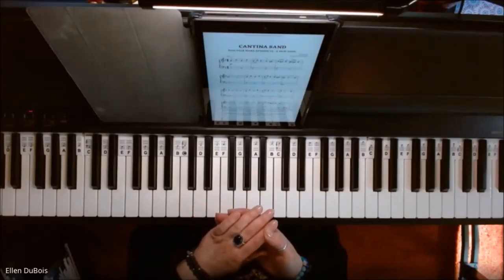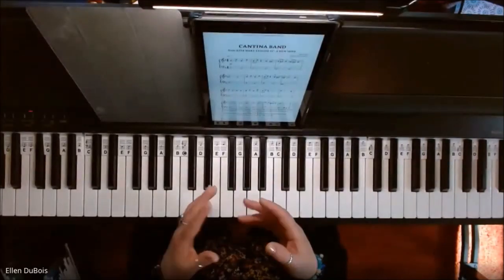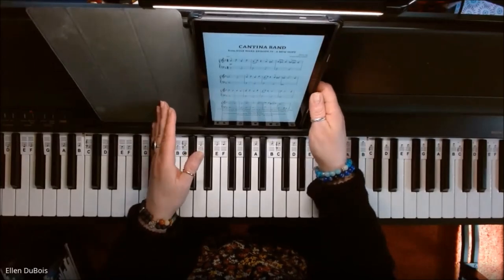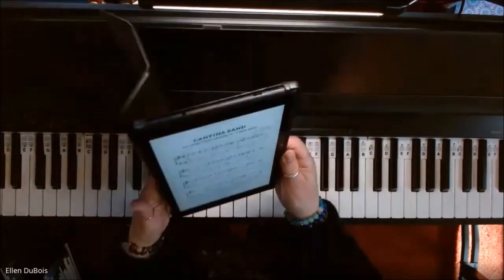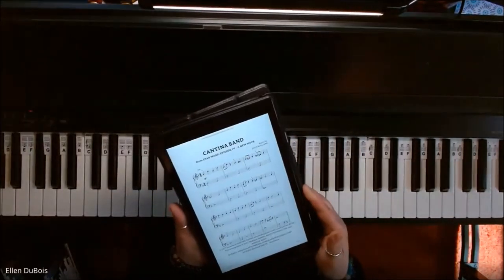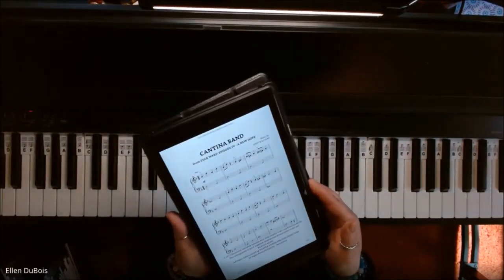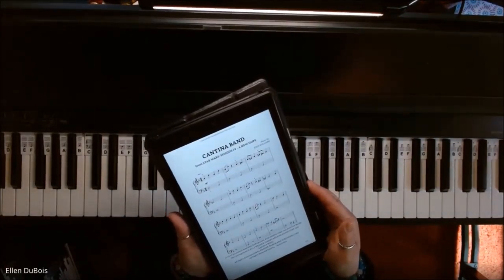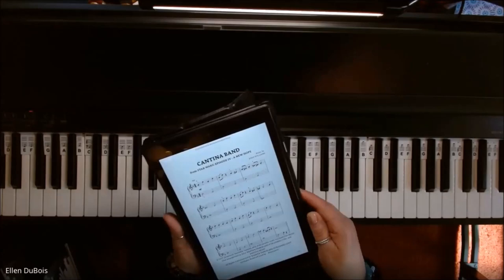The Cantina Band from Star Wars for Piano, Later Beginners. FUN!